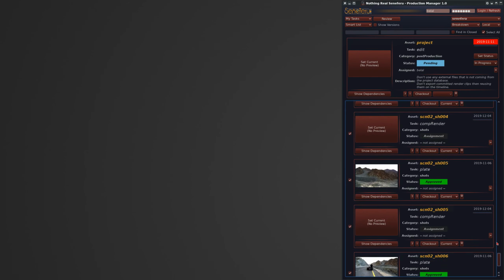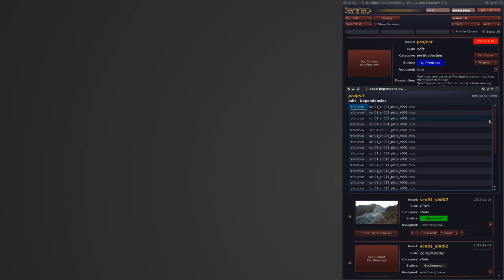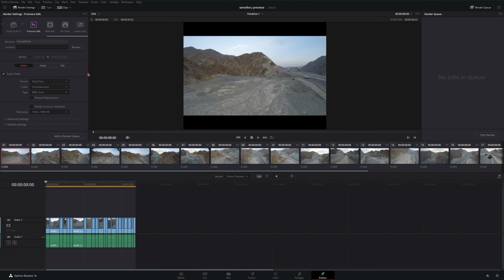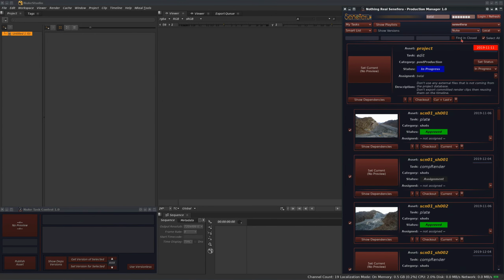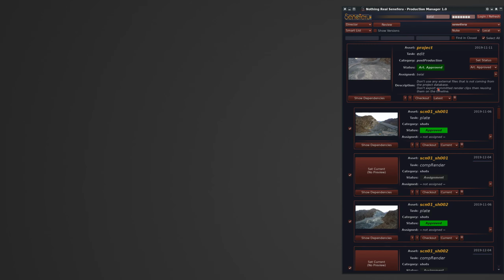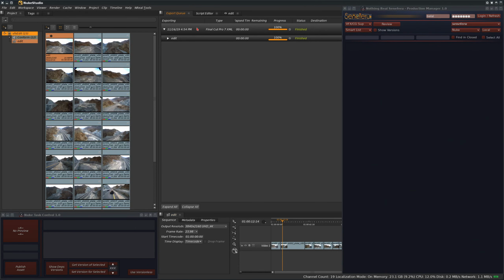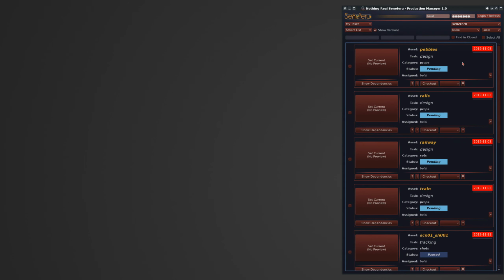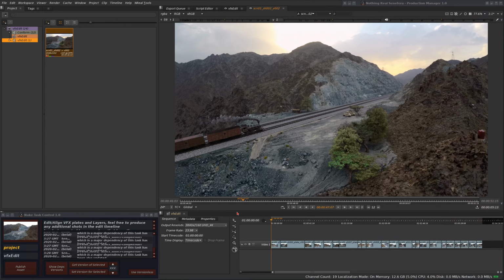05. Editing in Seneferu Pipeline